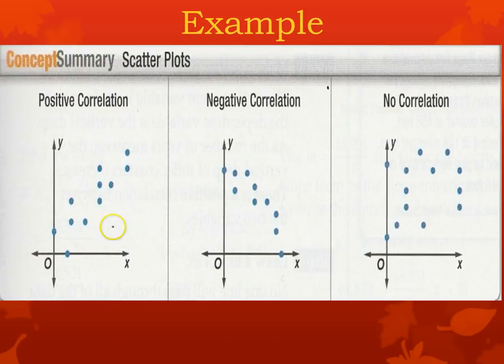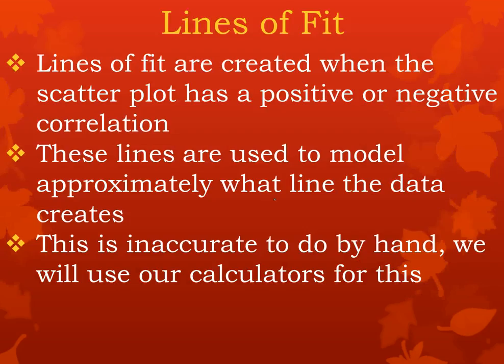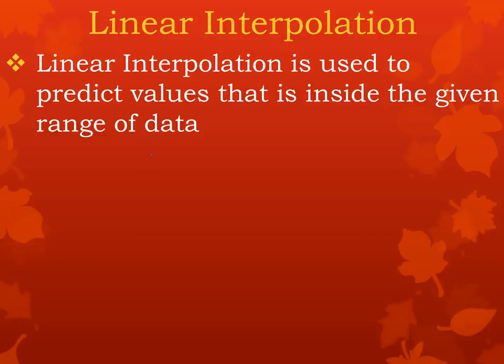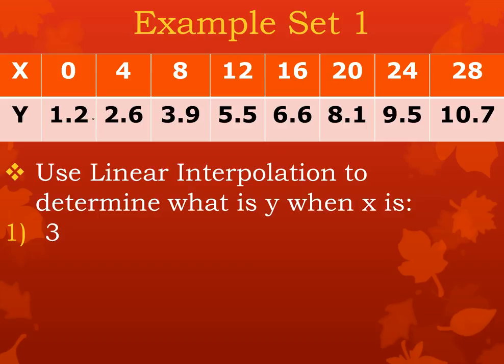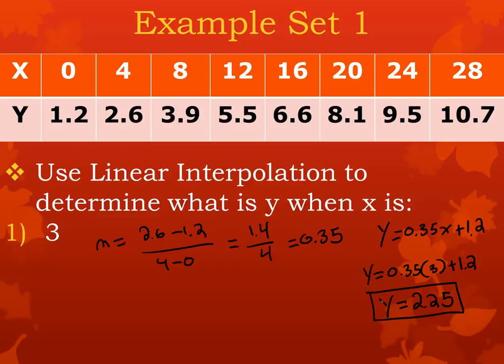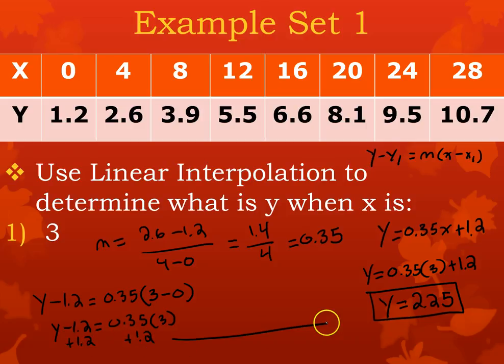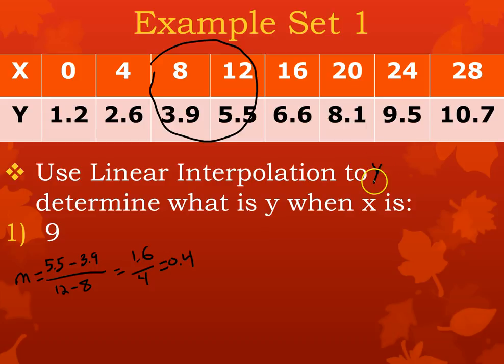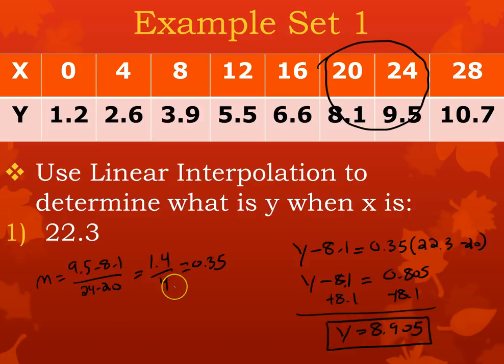Scatter Plots and Lines of Fit